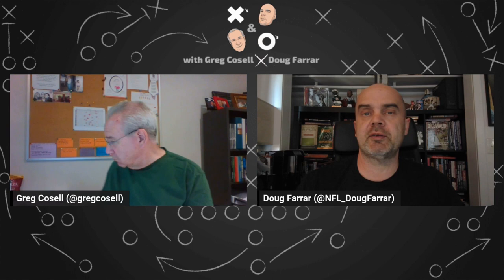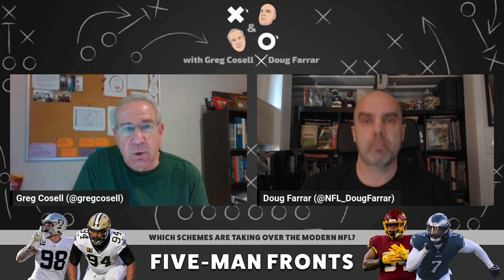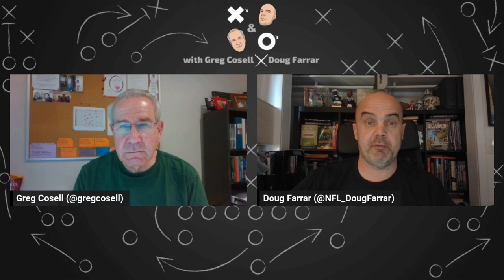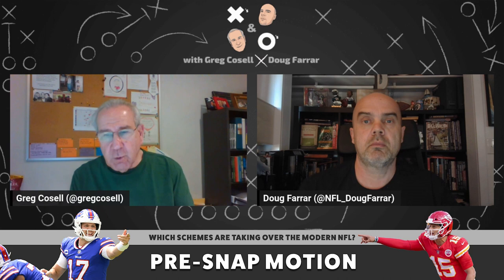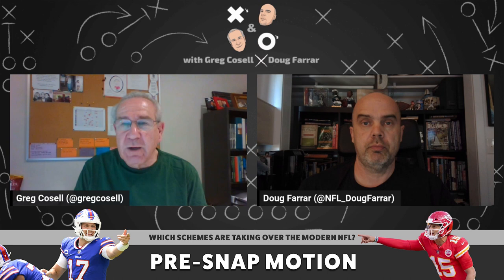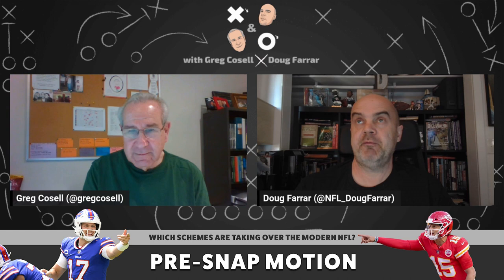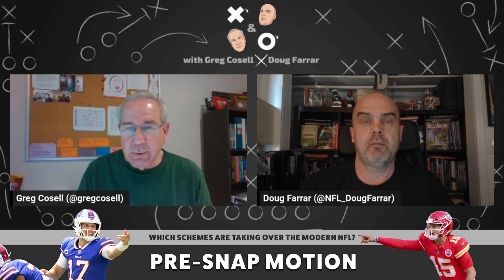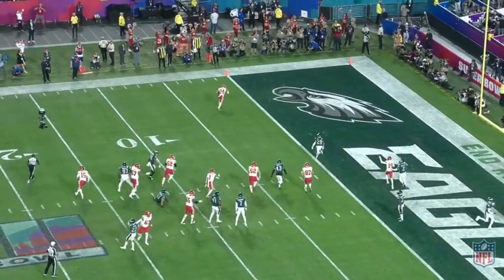The Xs and Os with Greg Cosell and Doug Farrar: Schemes that define the modern NFL, Part 2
Greg Cosell and Doug Farrar continue their discussion of the concepts that define the NFL with pre-snap motion, and the five-man front.

FTW launched in 2013 and quickly attracted more than 10 million monthly users. Its focus is on publishing shareable stories that readers can enjoy and distribute on any device, especially smartphones.